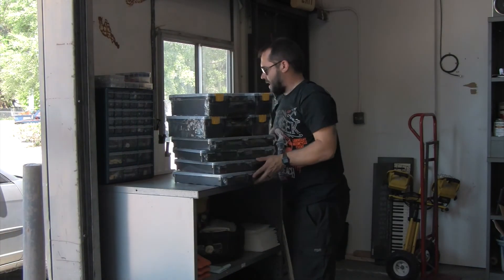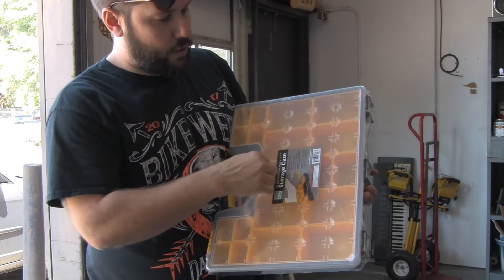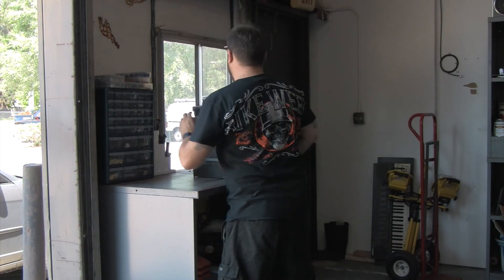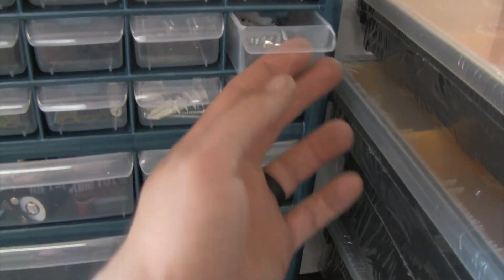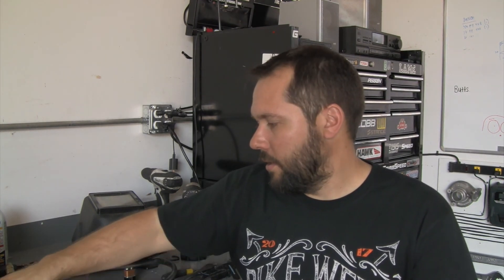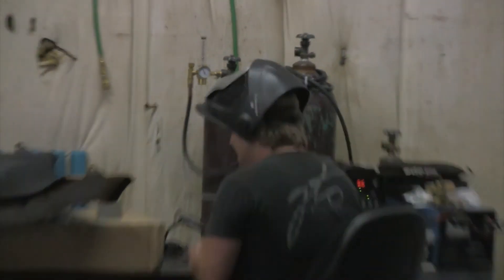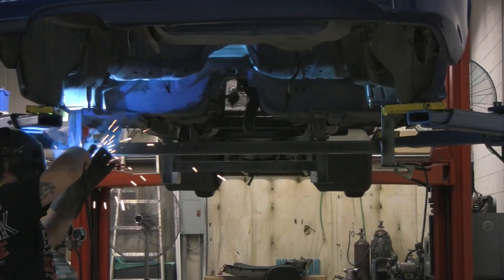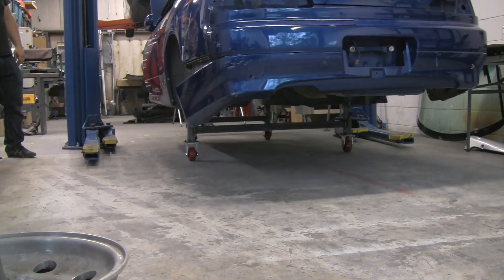S15 Chassis Dolly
Well, I've been trying to upload a video for a week but keep having problems. In it I set up the Hobart Handler 140 and compare it to the Handler 125. This is the video right after that. So, I'll keep trying to upload it or compress it and it will be like Benjamin Button where you watch backward.

In this video, KSV Looms and JTo Power are starting the s15 drag car build. I help them weld a bolt-on chassis dolly with nice casters so they can wheel it between both their shops easily.

I also get some storage cases for organizing some shop supplies!

KSV Looms - @ksvlooms
JTO Power  - @jtopower